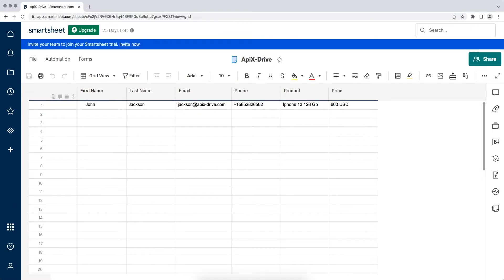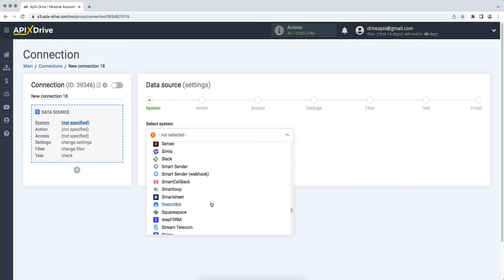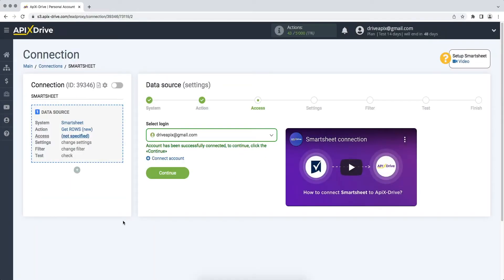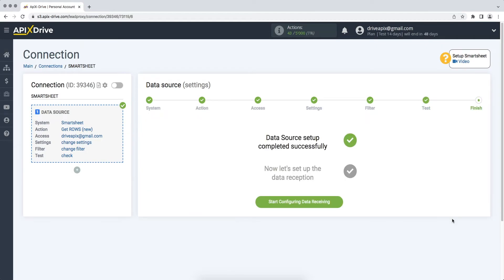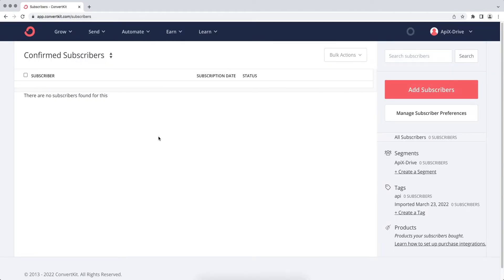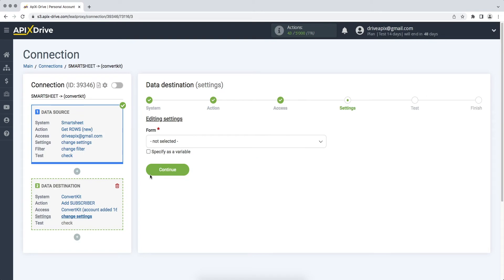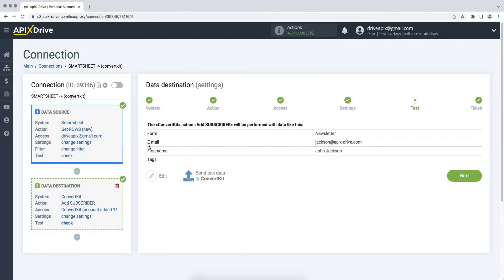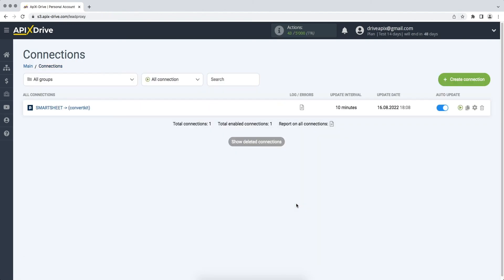Smartsheet and ConvertKit Integration | How to Get new row from Smartsheet to ConvertKit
How to Get new row from Smartsheet to ConvertKit? Integrate Smartsheet and ConvertKit whith ApiX-Drive

In this video tutorial, we will learn:
✓ How to connect Smartsheet and ConvertKit

【Video Navigation】
0:00 - Introduction
0:33 - Setting up Smartsheet as a Data Source
1:55 - Setting up ConvertKit as a Data Receiver
4:07 - Setting up auto-update

➤  Steps to connect Smartsheet and ConvertKit
1. Link your Smartsheet and ConvertKit account with ApiX-Drive
2. Select Smartsheet as your data source App and 'Get new row' as your action
3. Select ConvertKit as your data receiver App and 'Add Subscriber' as your action
4. Map Smartsheet fields to relevant fields in ConvertKit
5. Turn your integration on auto update.